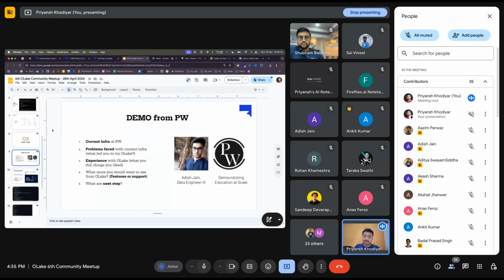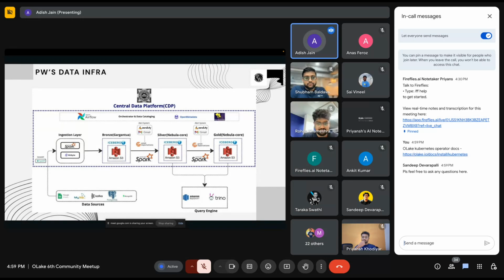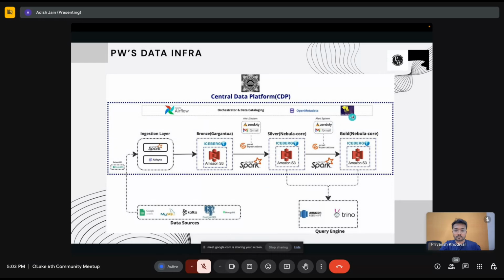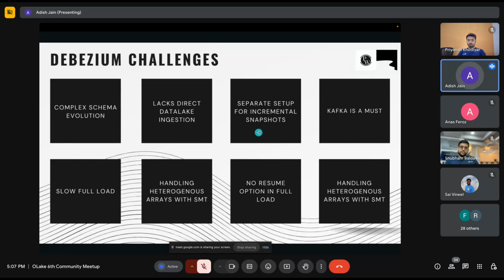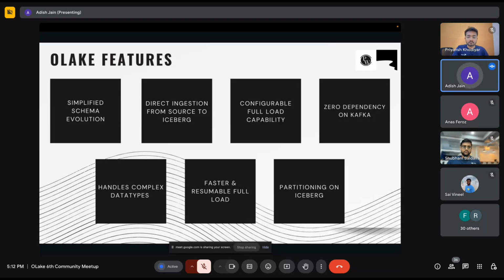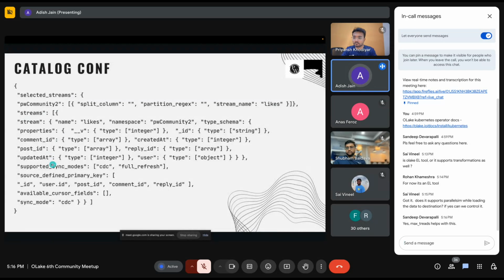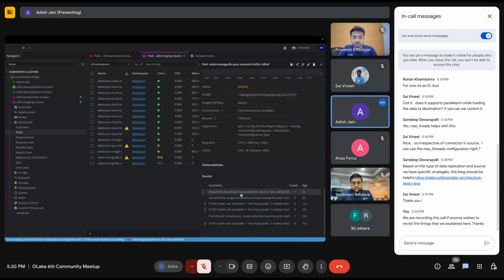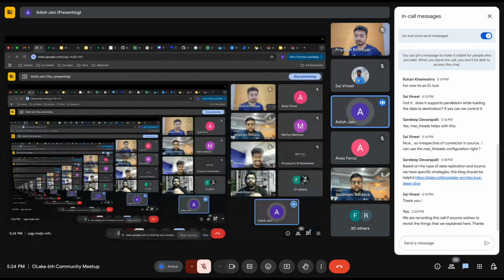How OLake helped @PhysicsWallah solve issues with Debezium in their Data Pipeline